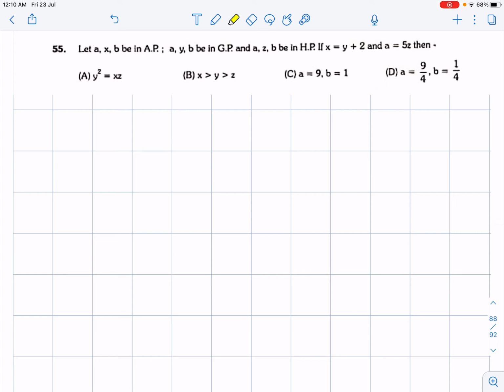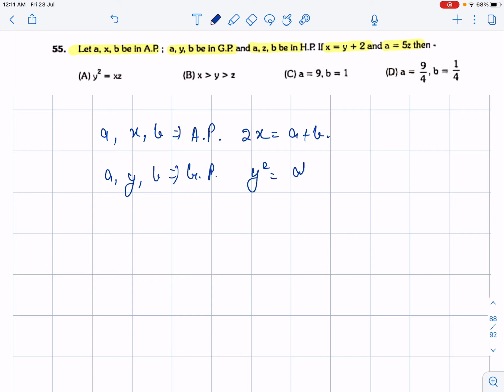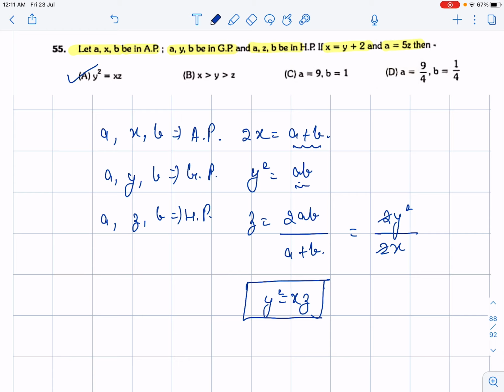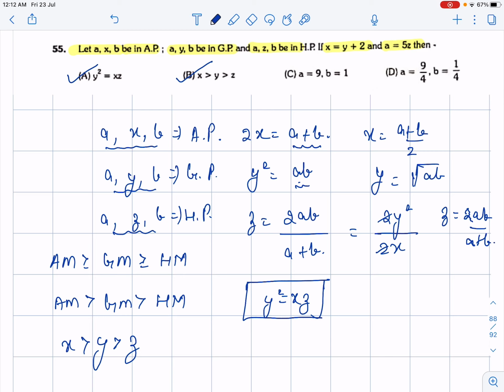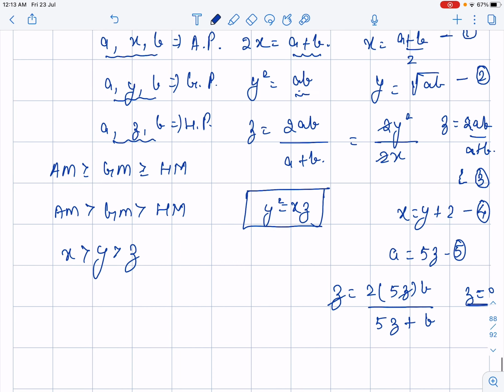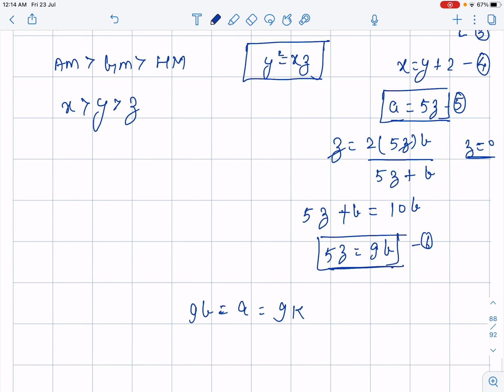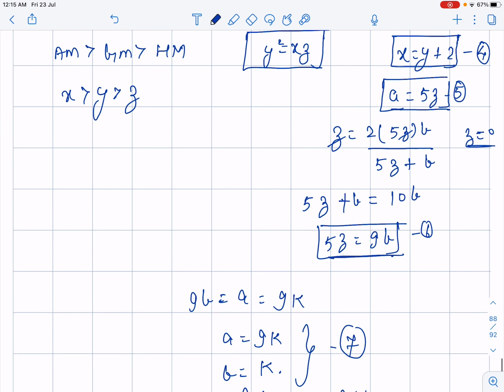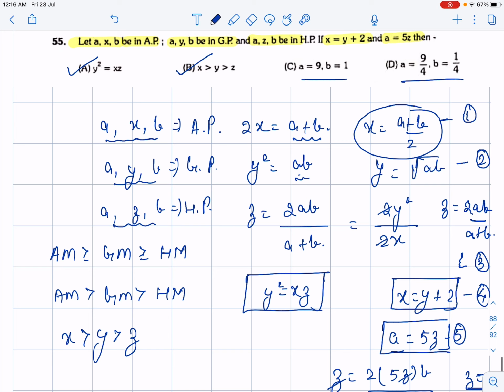IIT JEE Maths : Sequence & series Question 55